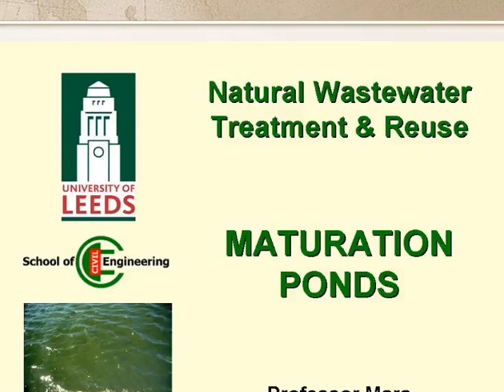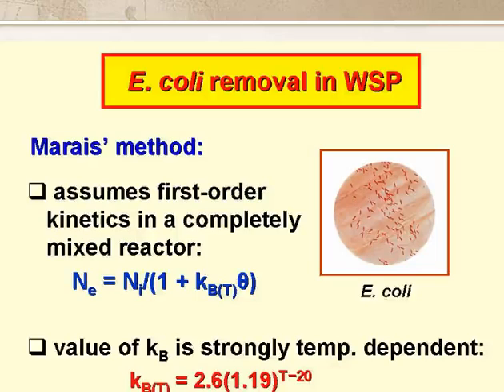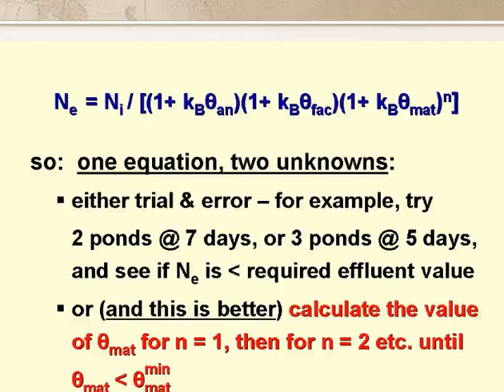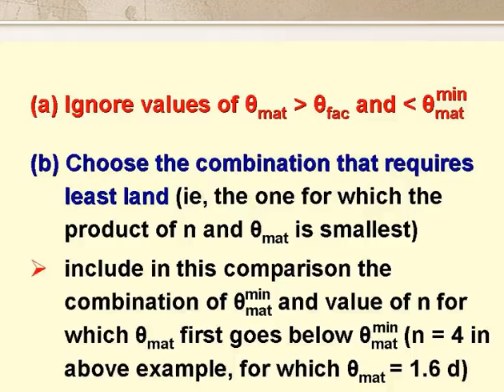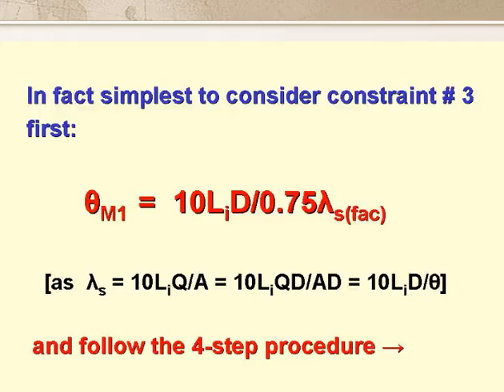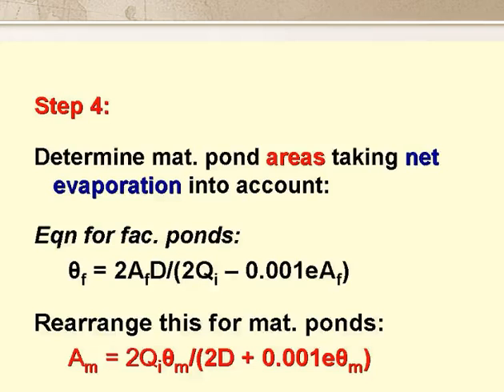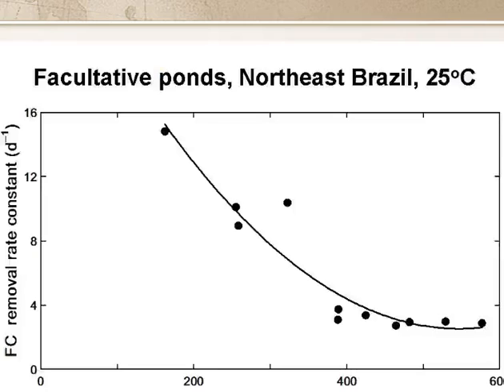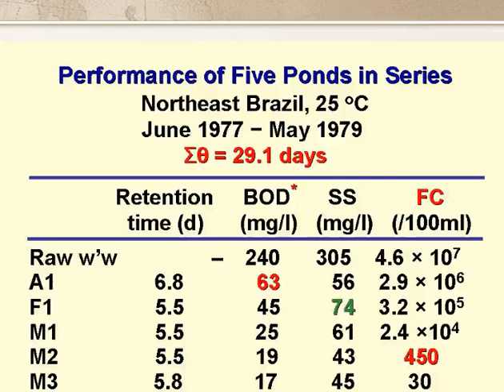Waste Stabilization Pond Design 6 of 7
Sixth in a series of 7 lectures by Duncan Mara on the design of Waste Stabilization Pond Design.